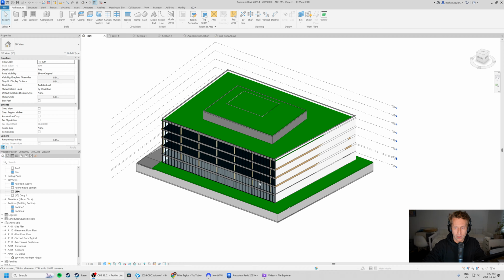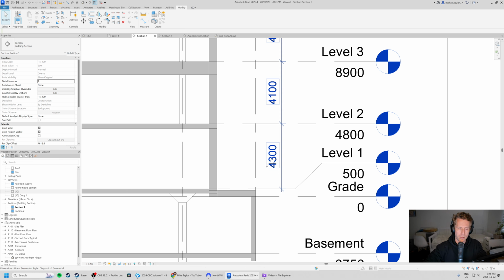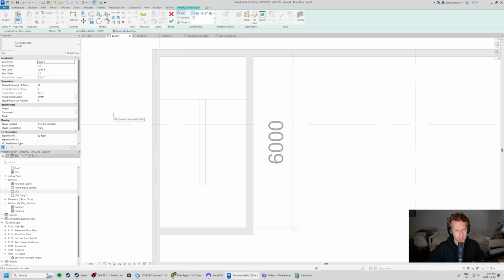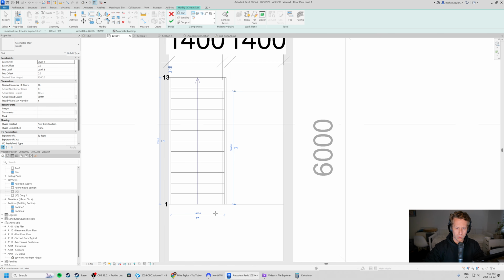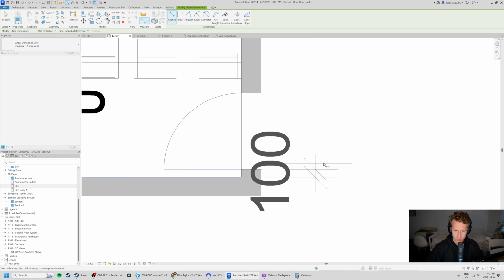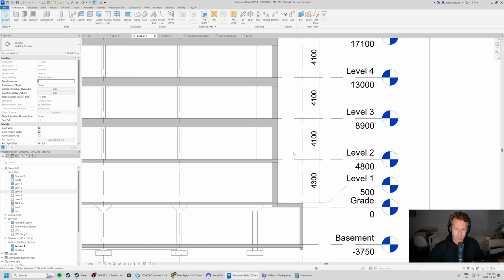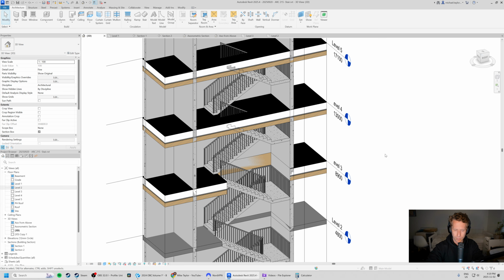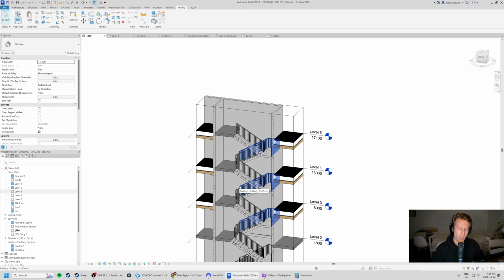ARC 215 - Session 11B - Stairs Generation - First Steps - Part 2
A quick video for stair generation in Revit.